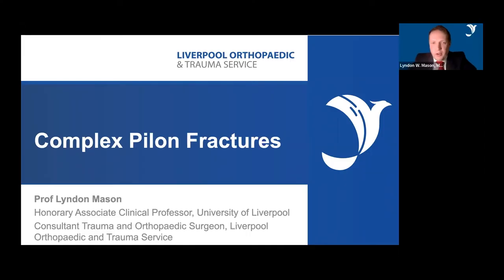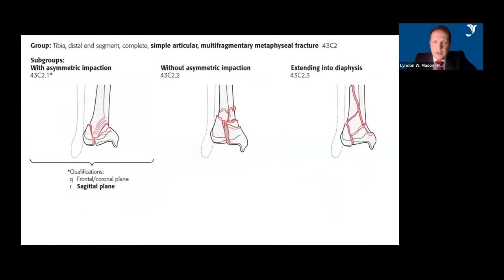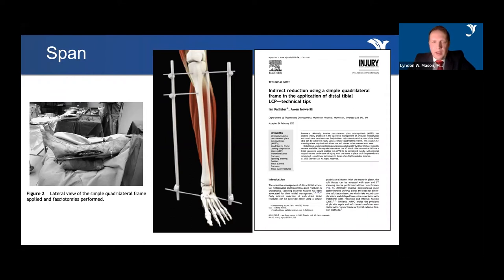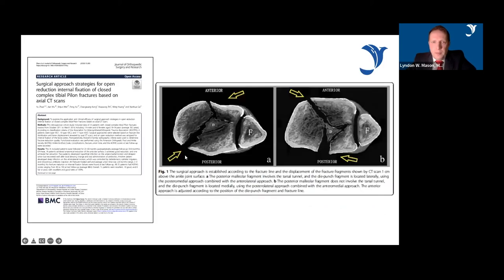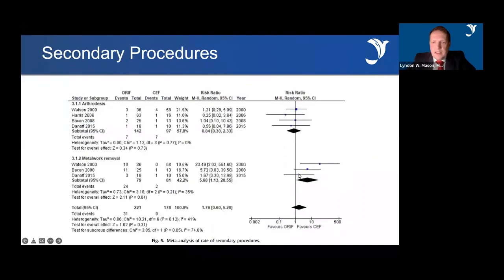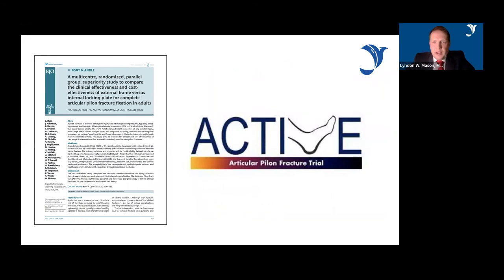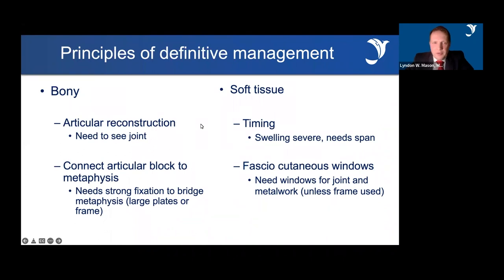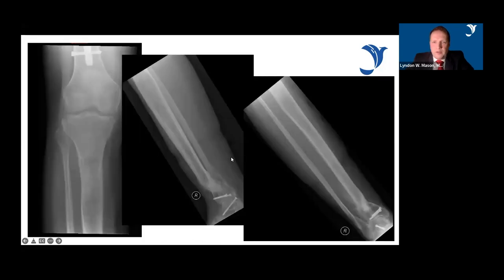Complex Pilon Fractures - Lyndon Mason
This was an invitational lecture given at the joint American Orthopaedic Foot and Ankle Society (AOFAS) and British Orthopaedic Foot and Ankle Society (BOFAS) transatlantic education series. It discusses the treatment of complex fractures. The full webinar can bee been on the BOFAS Youtube Channel.